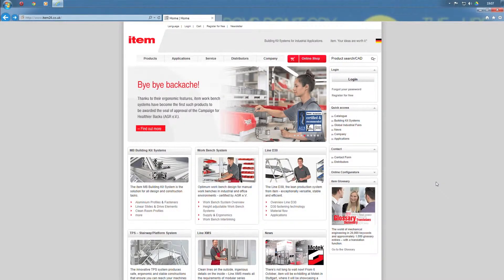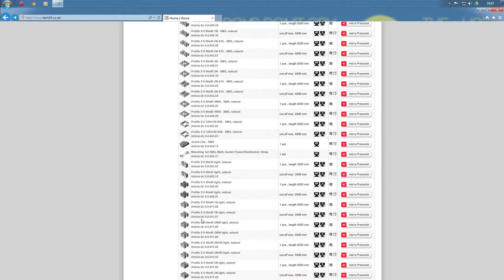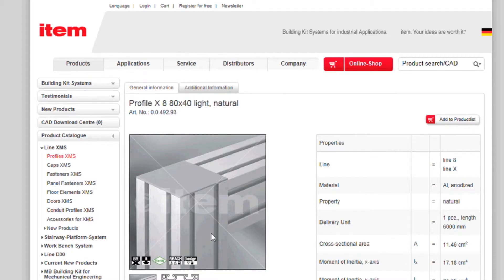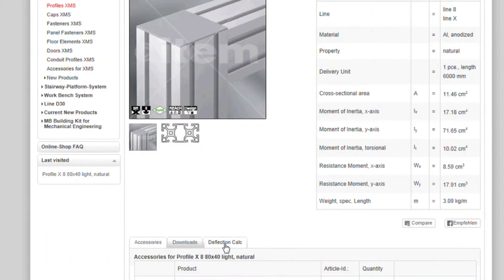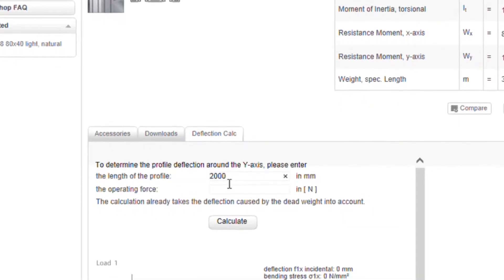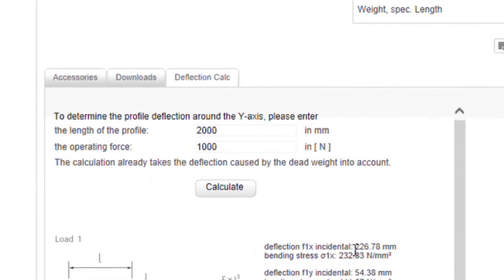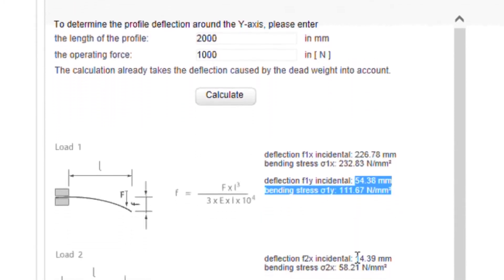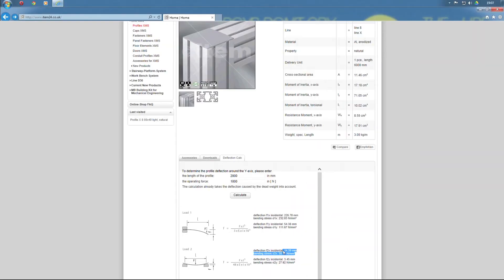The item profile deflection calculator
Engineers often have to verify the load-bearing capacity of a profile, which they can do manually – or by using the item profile deflection calculator.
Simply navigate to your chosen profile and select the profile deflection calculator.